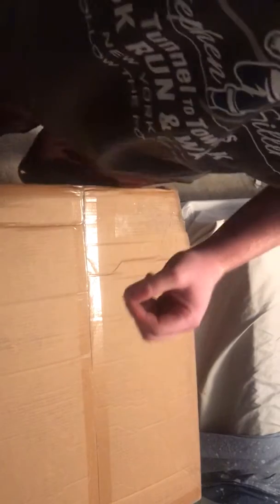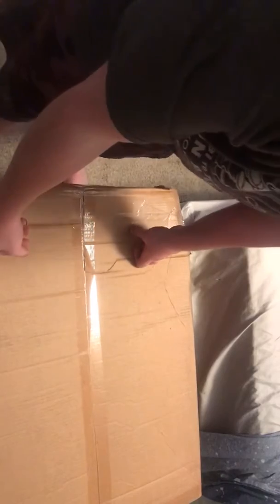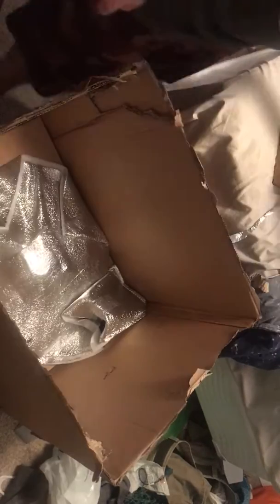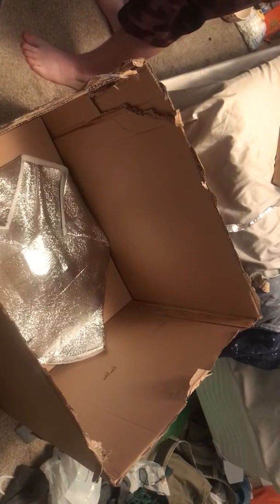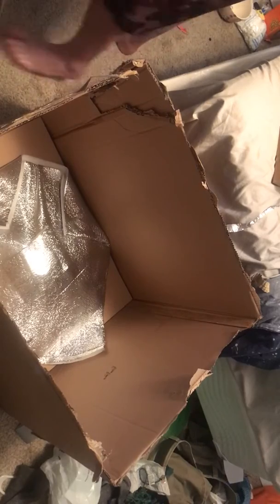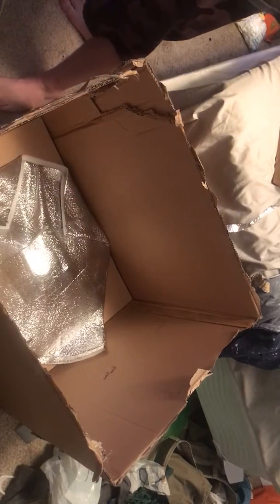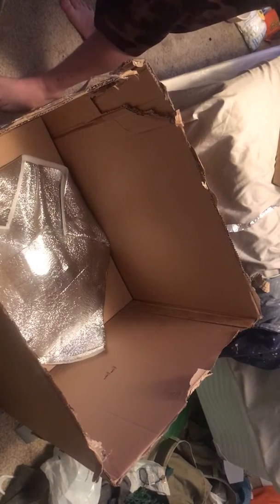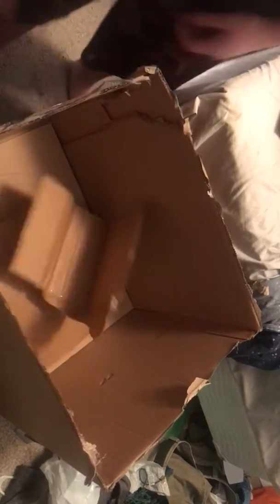unboxing of my xrocker gaming chair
i reccomend this chair if you want a massage from the bass speaker or system in this chair its such an amazing chair like i love it already it just got delivered today ordered it from walmart  and got it in 4 days it shipped out 12-19-17 and got here 12-23-17